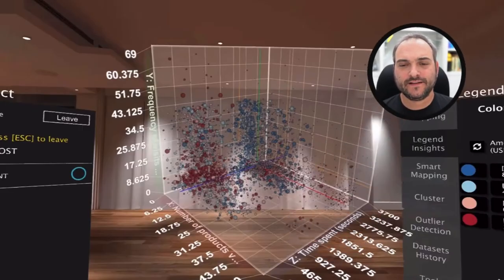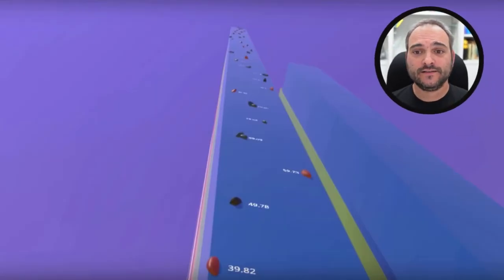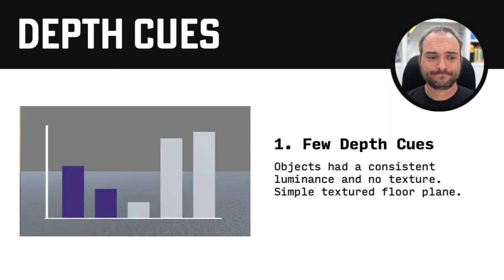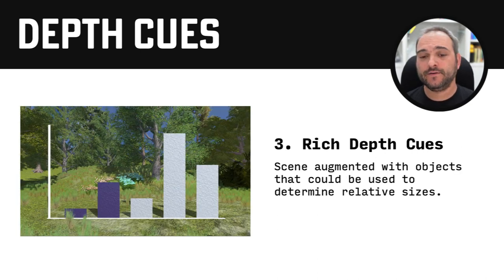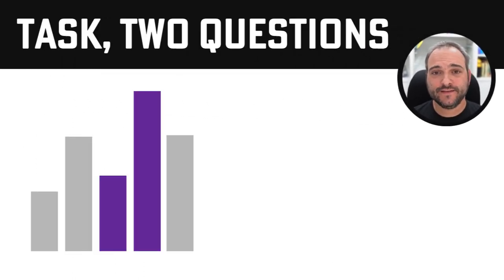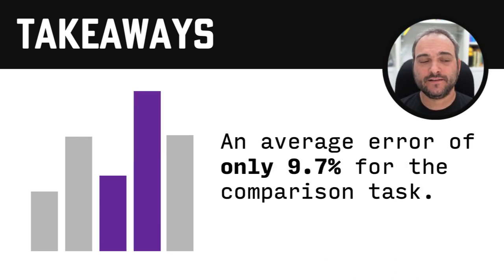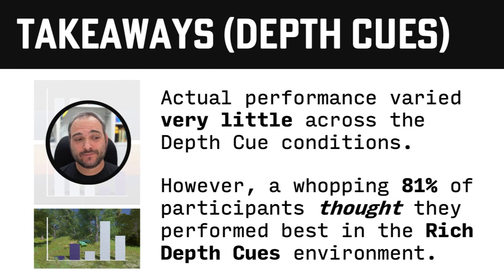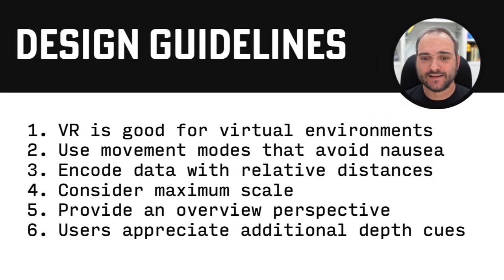GI 2021: How Tall is that Bar Chart?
How Tall is that Bar Chart?: Virtual Reality, Distance Compression and Visualizations (GI 2021 Pre-Recorded Presentation)

Diane Watson, George Fitzmaurice, Justin Matejka

As VR technology becomes more available, VR applications will be increasingly used to present information visualizations. While data visualization in VR is an interesting topic, there remain questions about how effective or accurate such visualization can be. One known phenomenon with VR environments is that people tend to unconsciously compress or underestimate distances. However, it is unknown if or how this effect will alter the perception of data visualizations in VR. To this end, we replicate portions of Cleveland and McGill’s foundational perceptual visualization studies, in VR. Through a series of three studies we find that distance compression does negatively affect estimations of actual lengths (heights of bars), but does not appear to impact relative comparisons. Additionally, by replicating the position-angle experiments, we find that (as with traditional 2D visualizations) people are better at relative length evaluations than relative angles. Finally, by looking at these open questions, we develop a series of best practices for performing data visualization in a VR environment.